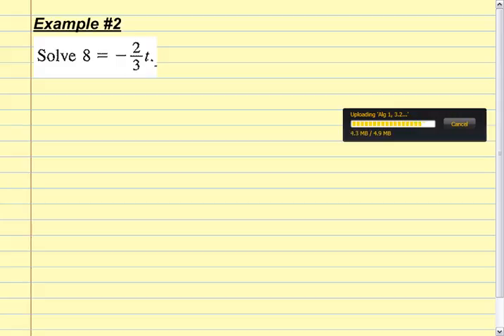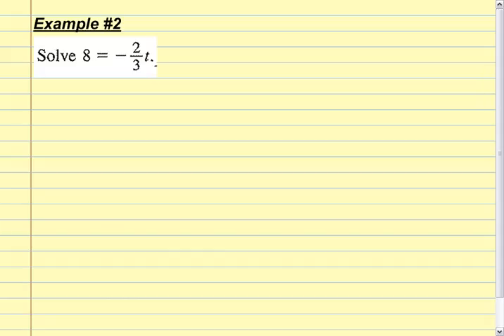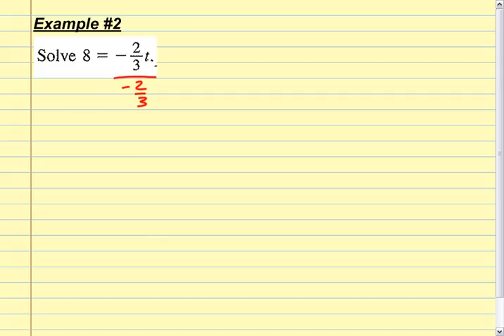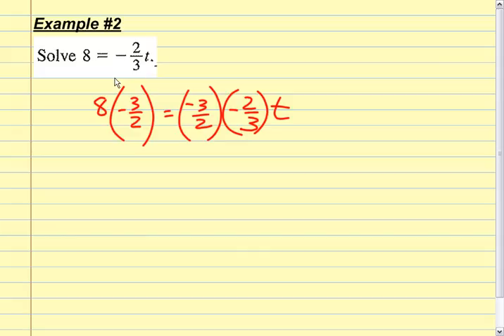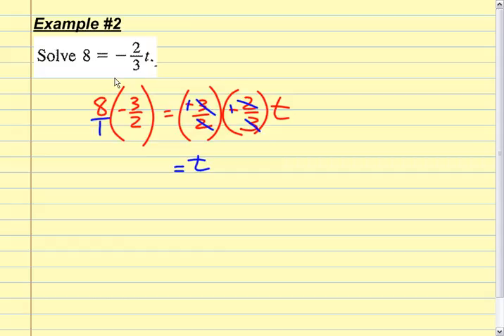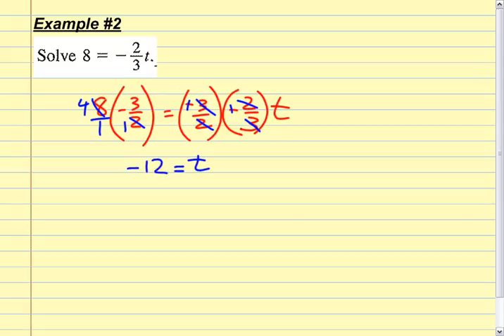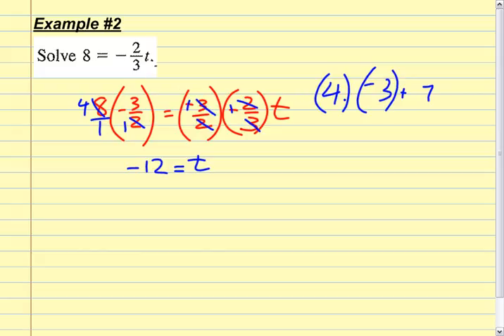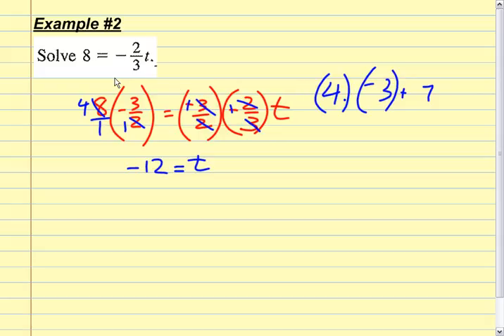Alg 1, 3.2.2